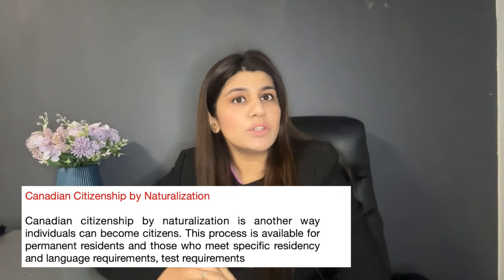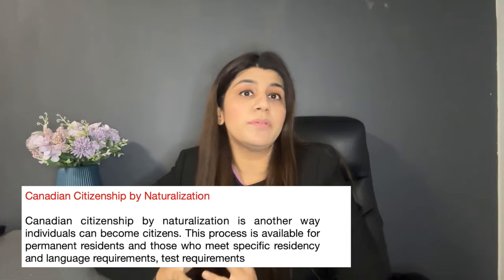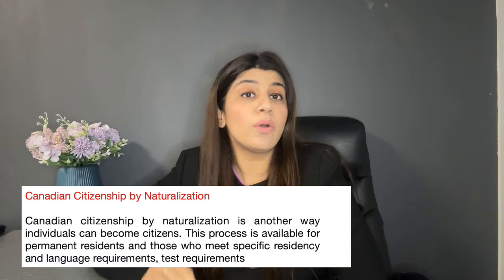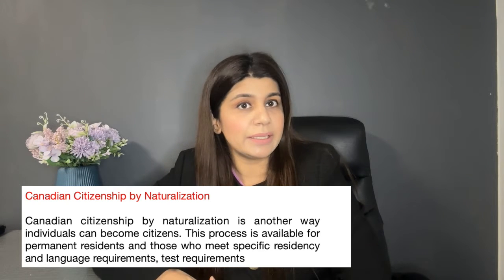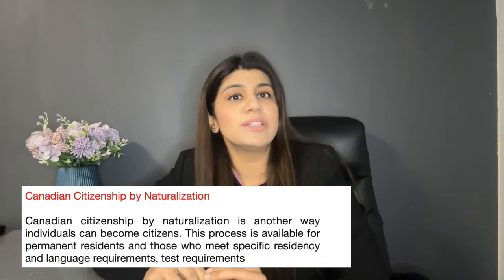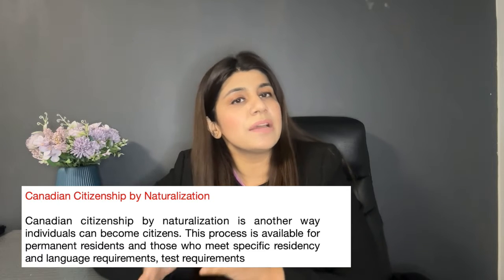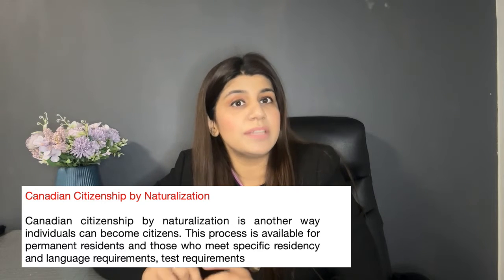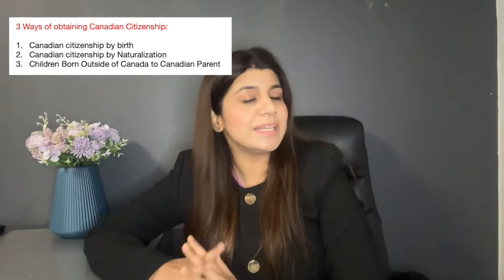Canadian Citizenship for Child Born Abroad: Your Comprehensive Guide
Under the Canadian Citizenship Act, a child born outside Canada to at least one parent who is a Canadian citizen is automatically a Canadian citizen at birth as long as their parent was born inside Canada, or became a naturalized Canadian citizen.

Children born outside of Canada, after April 2009, to a parent who is a Canadian citizen will not be granted citizenship at birth if their parent was born outside Canada and inherited their own citizenship because one of their parents was Canadian at the time of their birth. This is called the ‘second generation cut-off’ rule.

With all the different immigration policies, laws, and visa opportunities in place, knowing what to apply for and how to apply can be confusing. Regulated Canadian Immigration Consultants, or RCICs, are legally authorized representatives and members in good standing with the College of Immigration and Citizenship Consultants (CICC). Having an RCIC assist you in applying for your Canadian visa can greatly simplify your application.

Questions?
Neha Bhalla, RCIC,